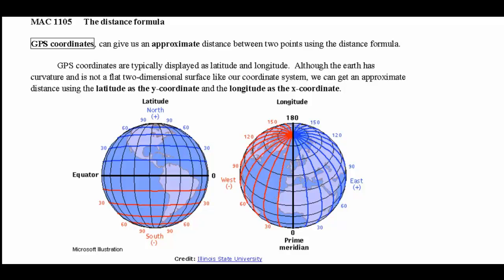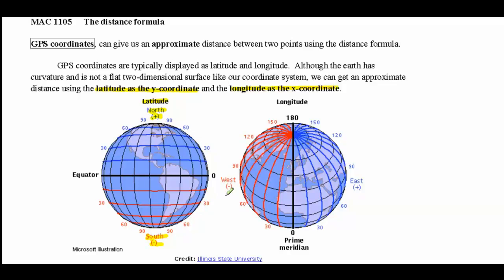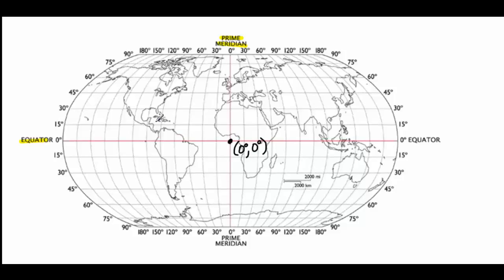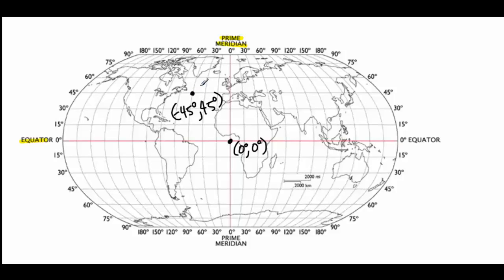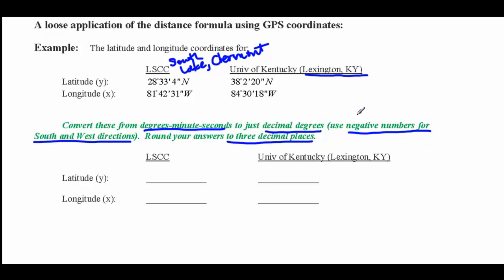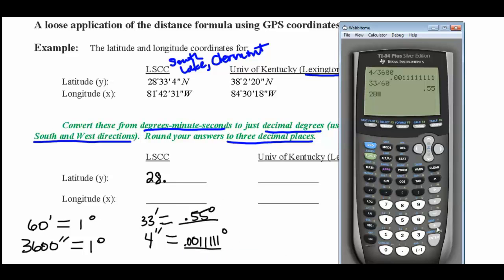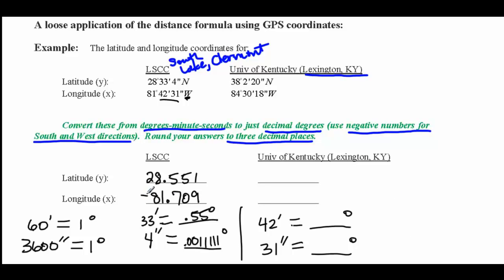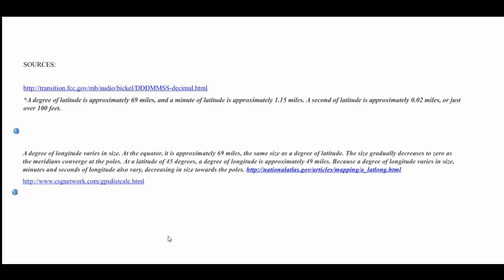Activity: GPS an example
This example explains the idea behind your GPS acitivity assignment.